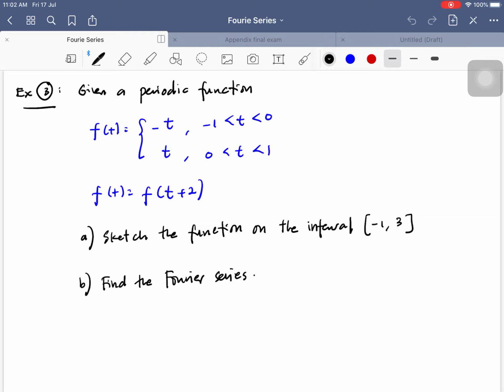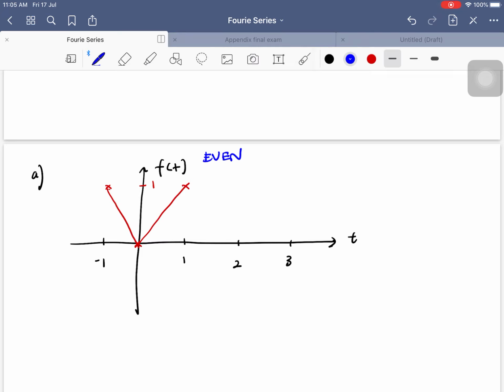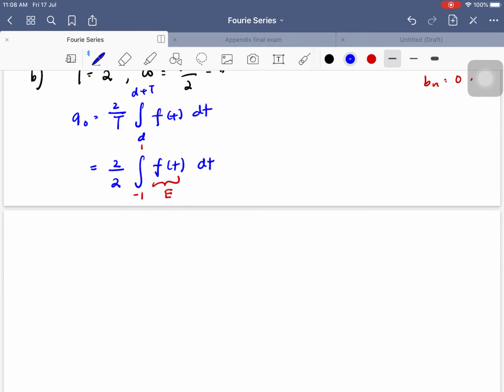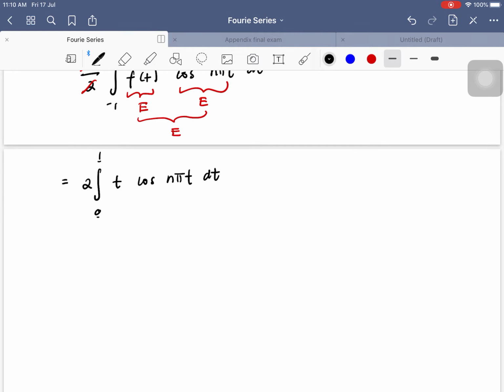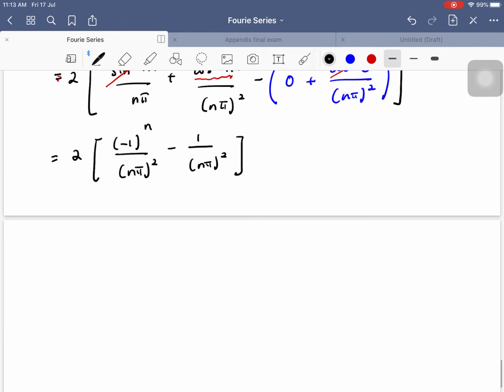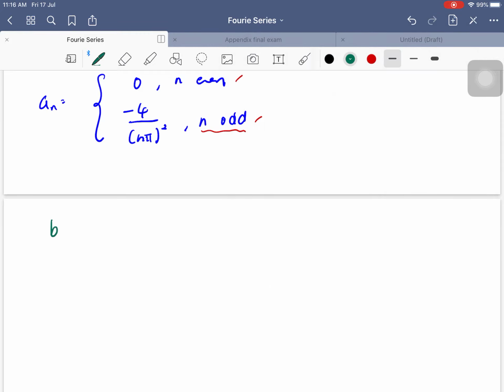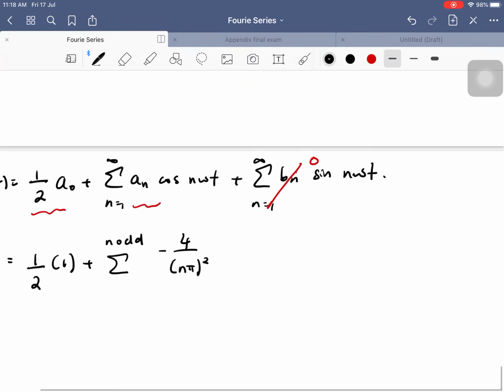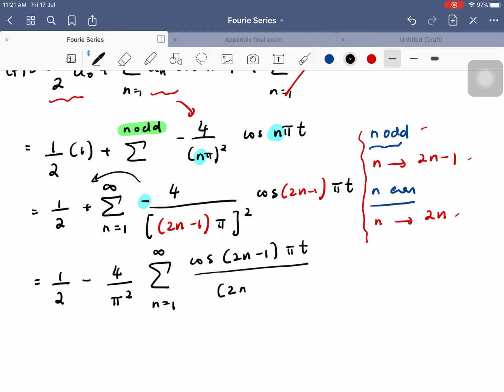4.3 Fourier Series (Part 4 example 3 Even function)